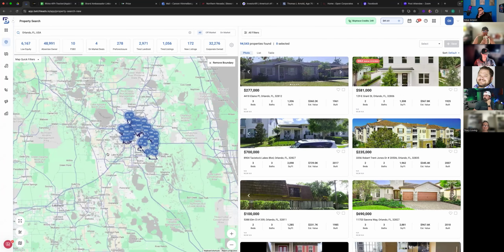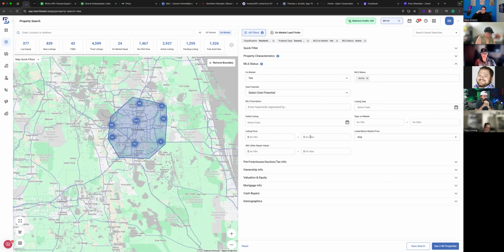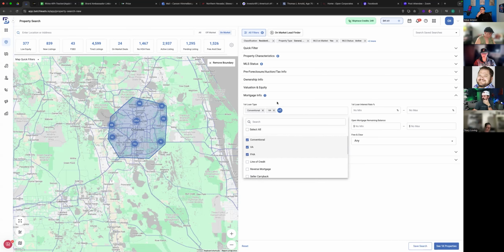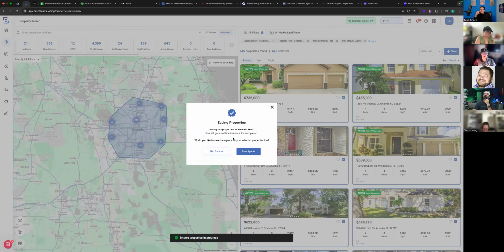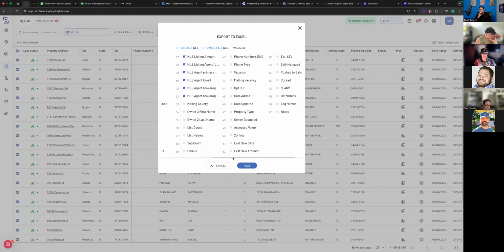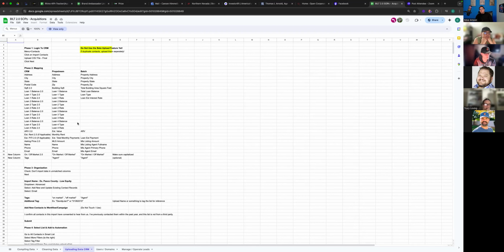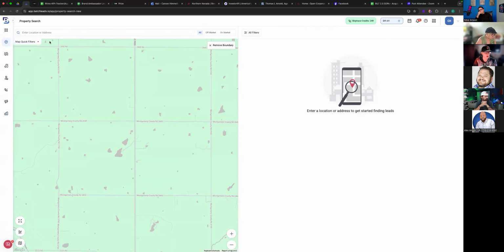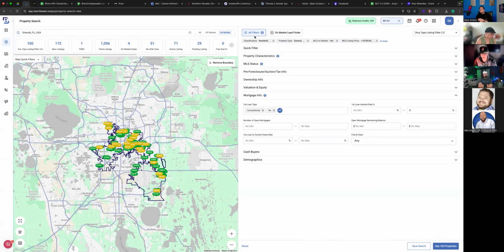The #1 Batch Leads Tutorial for Finding Property Deals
Step 1
Upload A List & Deals Are Structured Instantly
Simply login, upload a clean list of data pulled from your favorite list builder, and hit enter.

Step 2
Our AI Generates Calculated LOI Offers
No need to evaluate every deal before sending out an offer, our AI Automatically generates it for you.

Step 3
Contact & Close Deals With Our AI Assisting You
Let the AI write the email offers and follow up for you and get deals on autopilot.

Batchleads